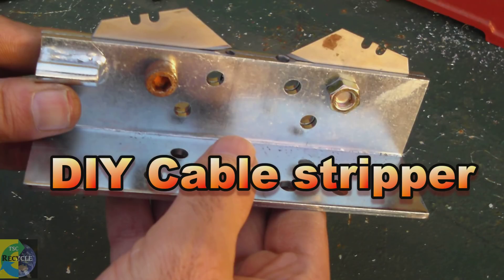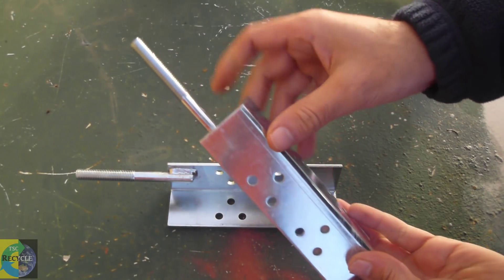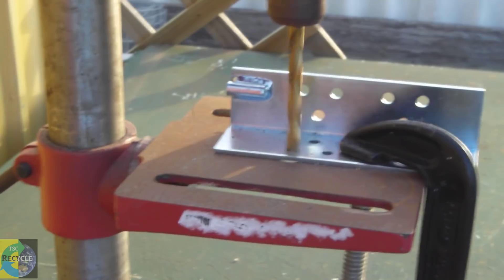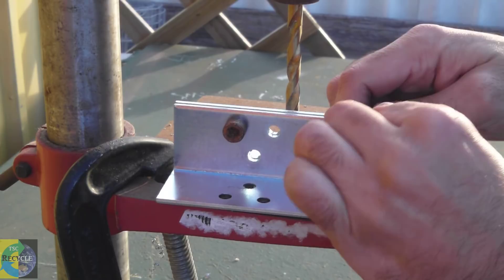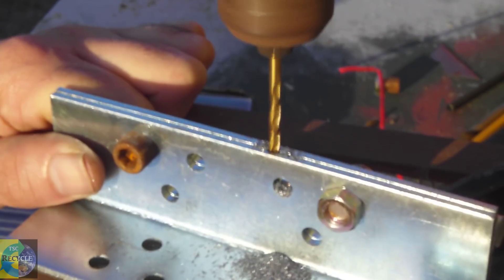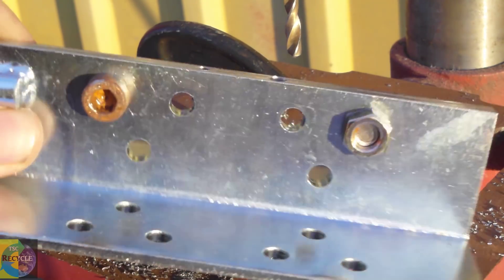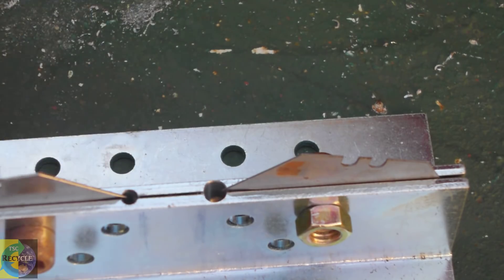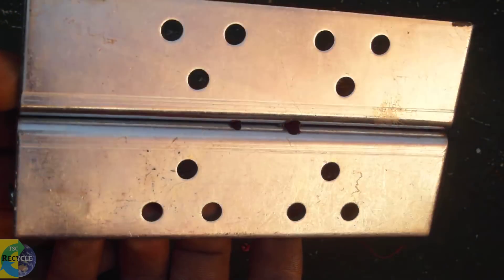homemade DIY cable stripper (from scrap parts)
factory made versions

how easy is it to make your own wire/ cable stripper?
i made this one from scrap bits and pieces and a utility knife blade. If you were to buy the parts, it might cost you upto $10.
Stripping the sheath from copper cables increases the scrap value by up to 4 times.
Clean stripped copper is one of the most valuable scrap metal apart from brass and aluminium (aluminum).

This stripper has twin blades/ holes for two different size cables.
Good Luck!